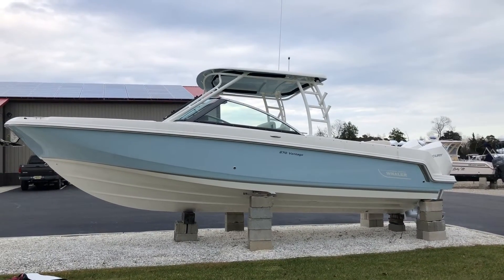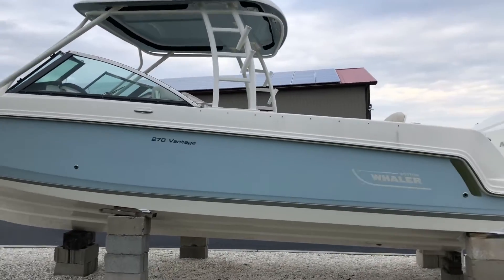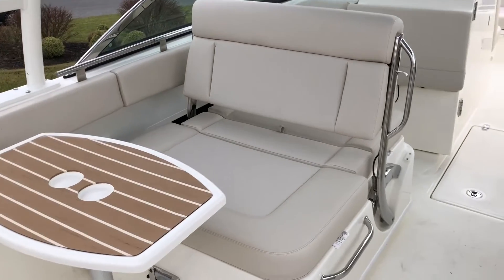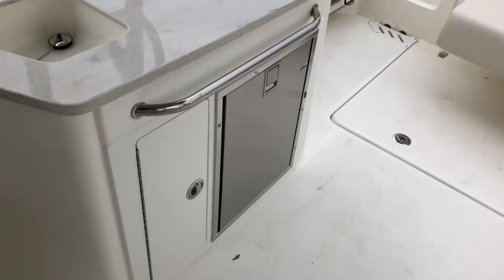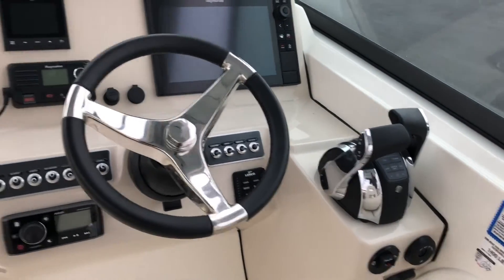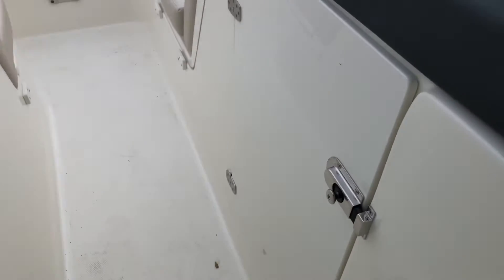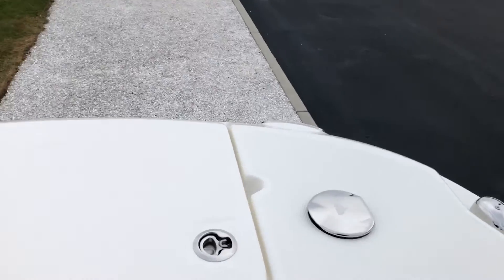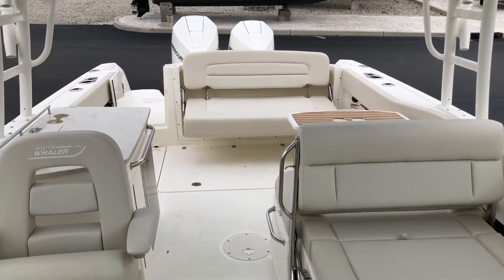2019 Boston Whaler 270 Vantage Boat For Sale at MarineMax Ocean View, NJ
Beyond providing incredibly smooth, predictable handling and unmatched ride quality, the 270 Vantage® is equipped for every activity you and your crew can dream up. Eager for saltwater fishing? Craving watersports action? Entertaining friends? This dual-console has you covered. Boston Whaler knows what you need and makes sure the 270 Vantage is ready for everything you might do.